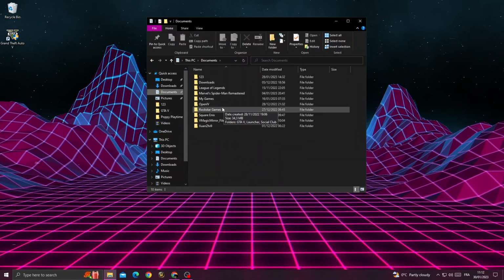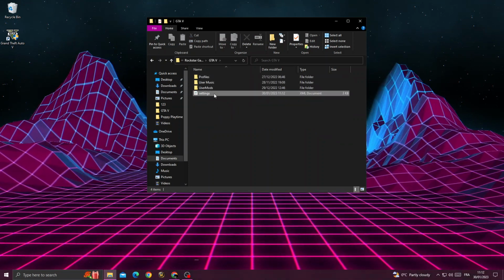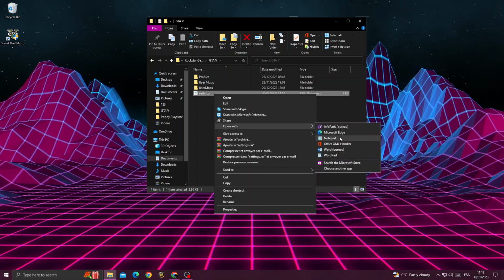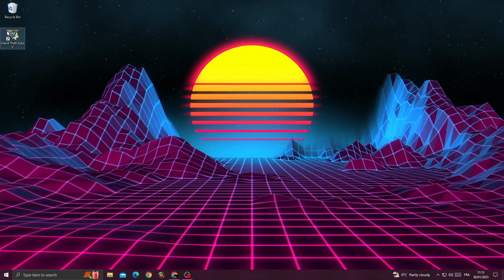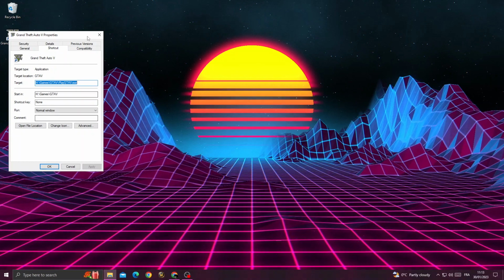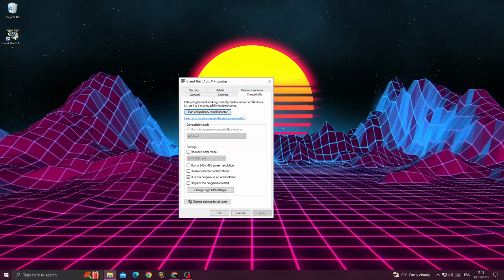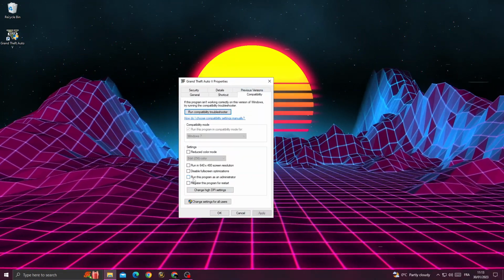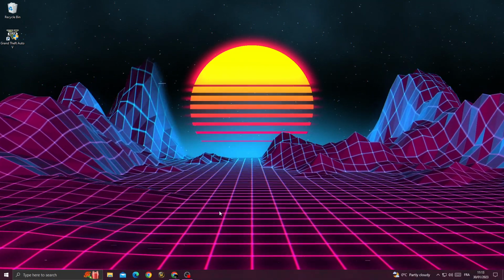[FIX] ERR_FIL_PACK_1 Game error. Please reboot and restart the game - GTA 5 Error Fix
in this video we discuss :